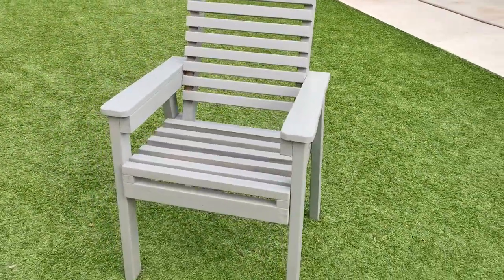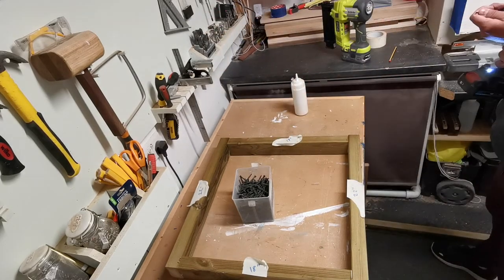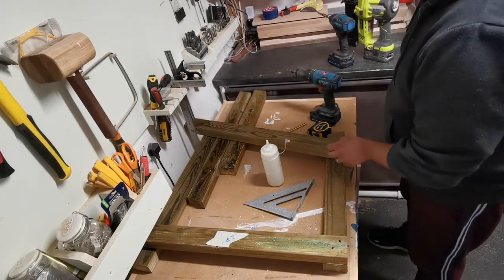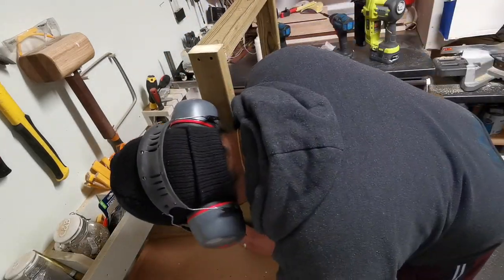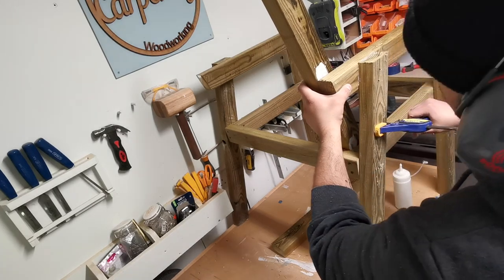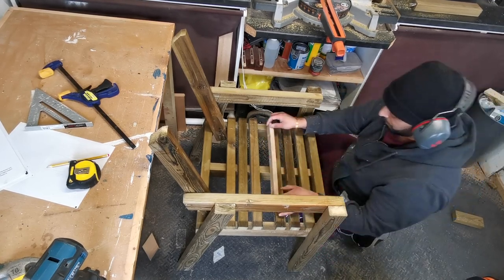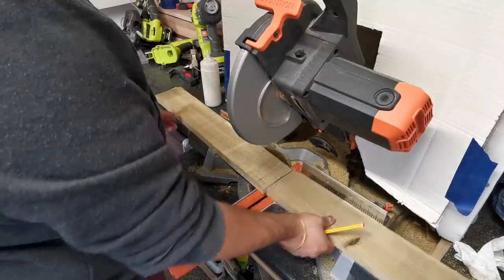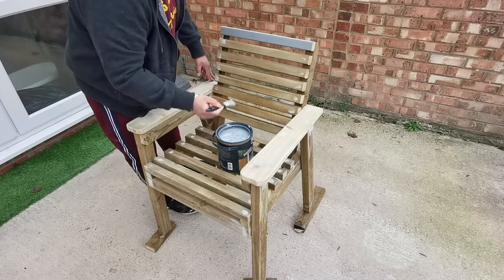How To Make a Garden Chair - Simple DIY and Easy £20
In this video I show you have a make this large single outdoor garden chair. i used 6 2x3 timbers for this entire share. which could cost around £20 in total. its cheap, simple and easy to make. but extremely well built and solid to last many years outdoors.

i have listed a set of free online plans i followed and it was great to use. this is a definitely a beginner project and can be made using some hand tools and a drill.

If you like watching this video, feel free to check out some of my other projects or tool reviews.

Thanks

TM Carpentry